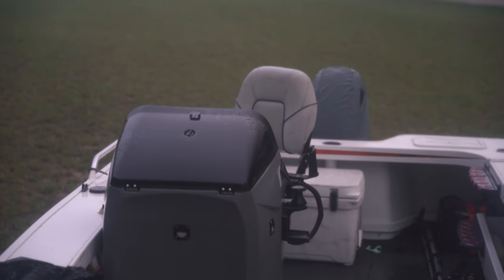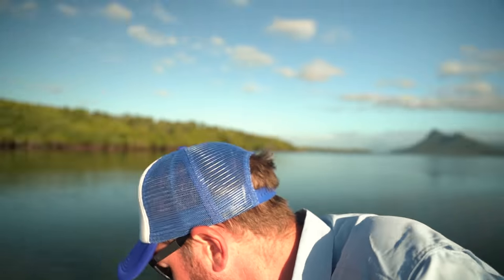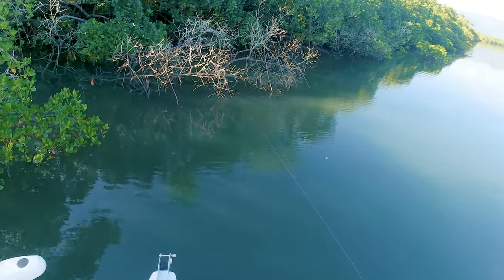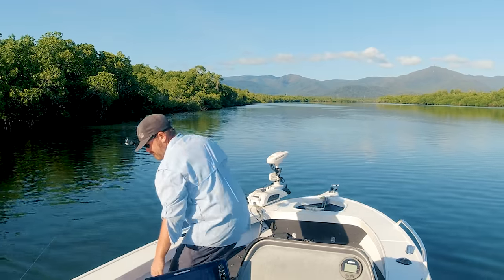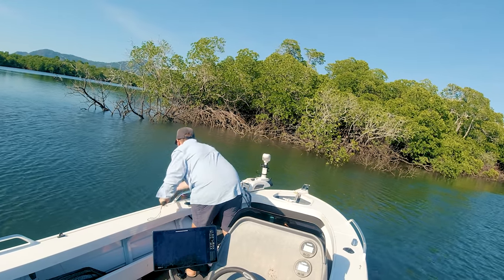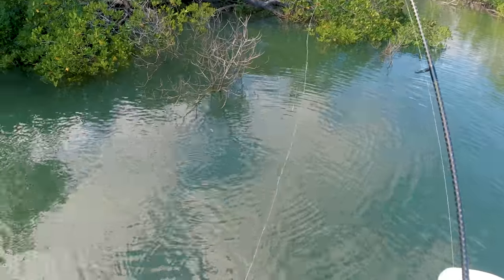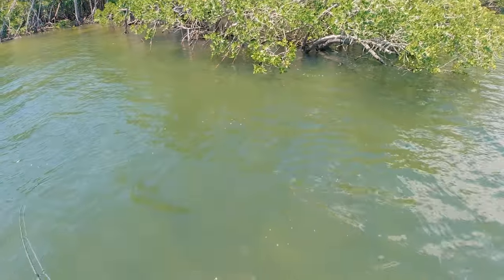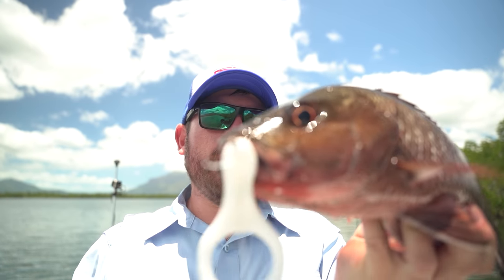Couldn't get past these fish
good to get out for a session after all the rain.